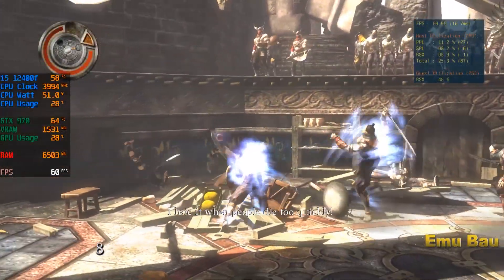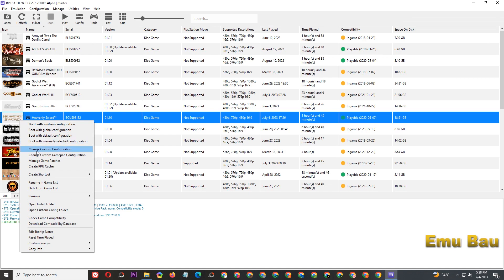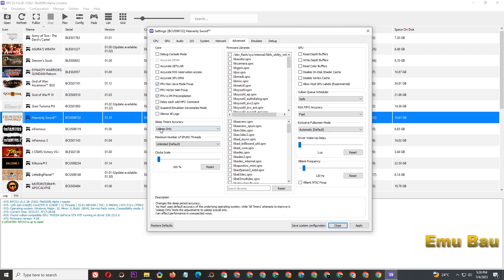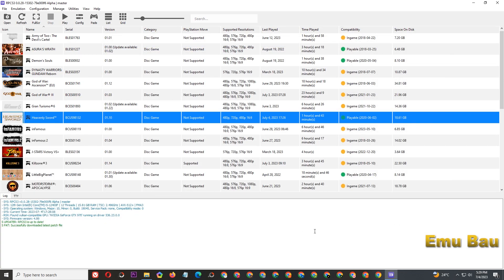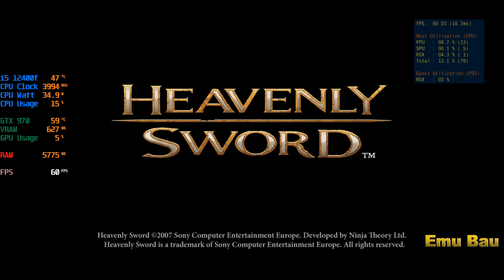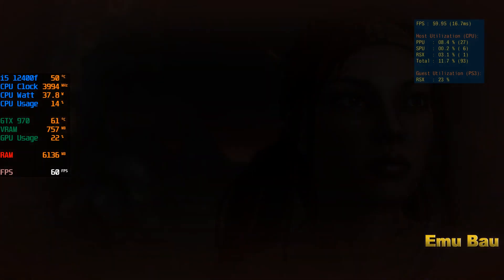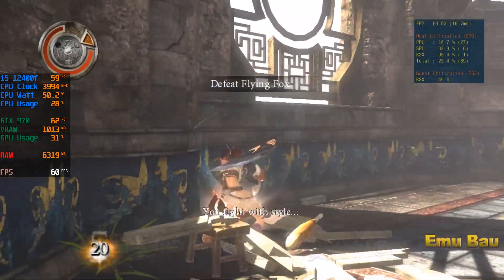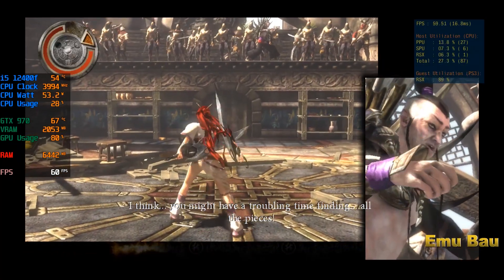(60fps) Heavenly Sword on RPCS3 0.0.28-15302, Intel Core i5 12400f GTX 970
My Spec :
Processor : Intel Core i5 12400f 2,5Ghz
Mobo : Asus Prime B660m
Ram : 16gb ddr4 3000mhz
Vga : Asus Strix GTX 970 4gb ddr5
M.2 Nvme : 256gb gen 3
Ssd : 120gb
Hdd : 500gb + 160gb + 1tb
Psu : Antec vp 500w
Monitor : Samsung 24 inch FullHD

Note*
Officialy Intel Core i5 12400f doesn't support AVX 512 but you can custom your bios to enable it